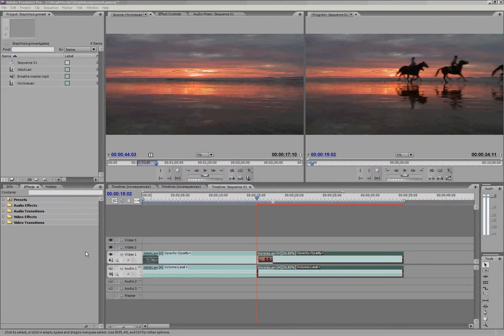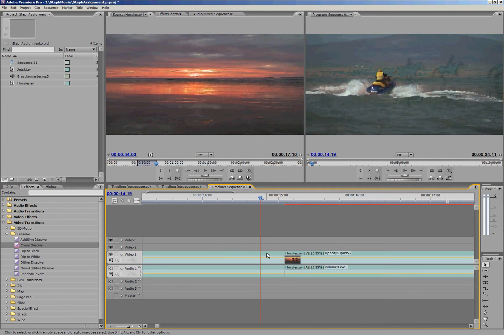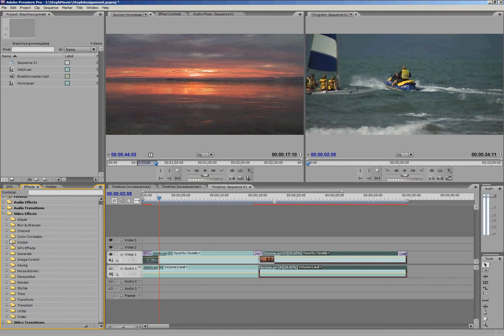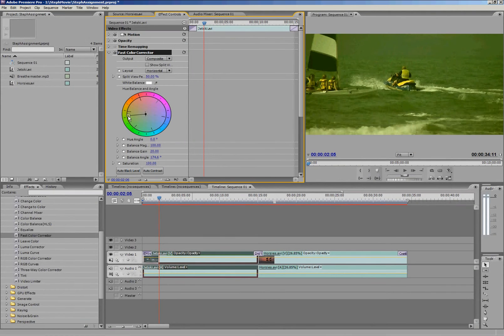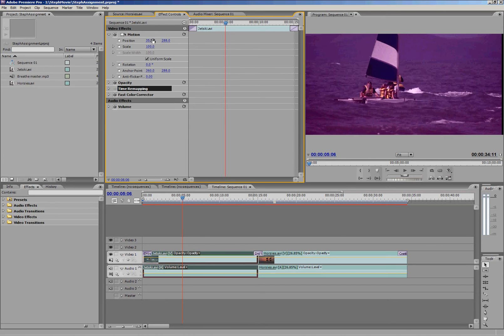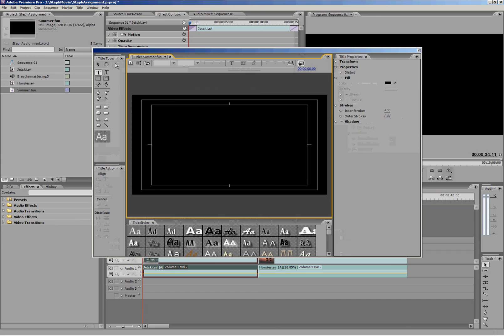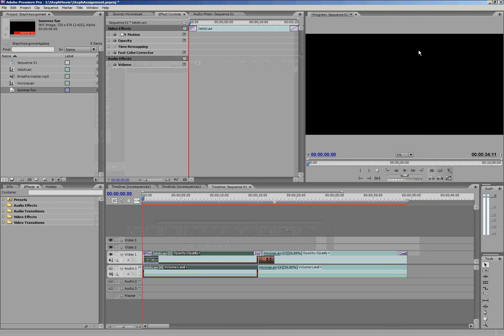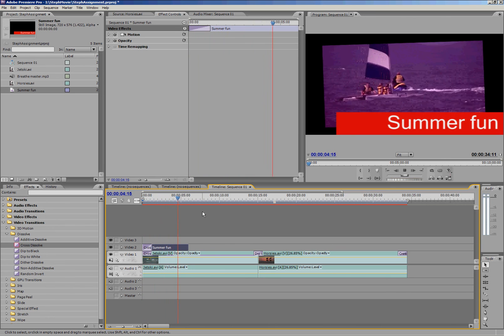Intro to Premiere CS3 Part 2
This is part two of a three-part tutorial on the very basics of video editing with Premiere Pro CS3.

*Please note, this video is intended for students of the University of Queensland's School of Journalism and Communication. It takes into account their specific needs for assessment, and information contained may not apply to those people who are using Premiere for other requirements or publication.